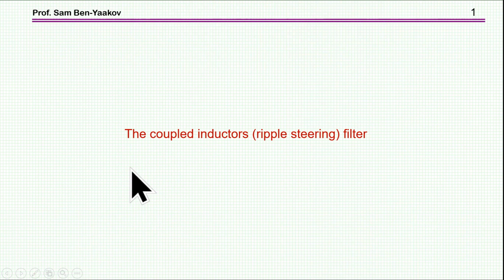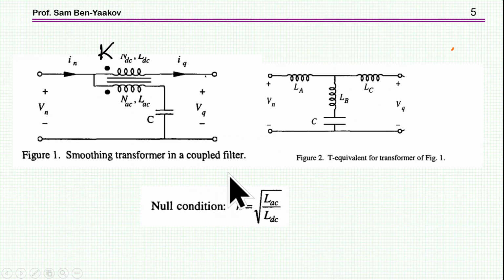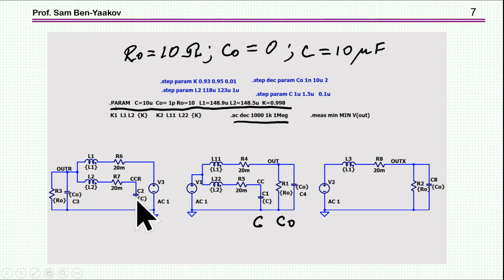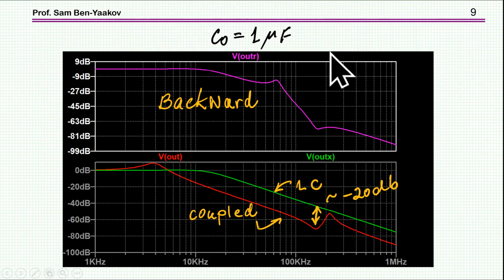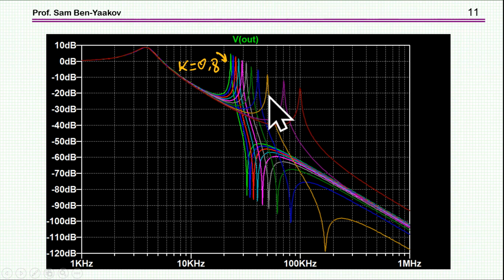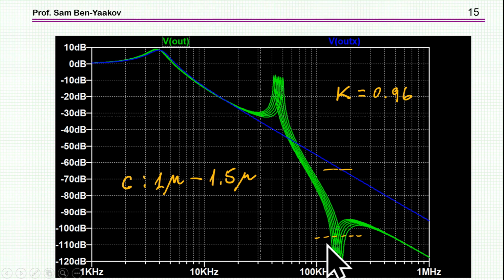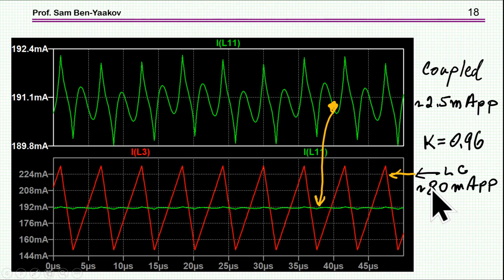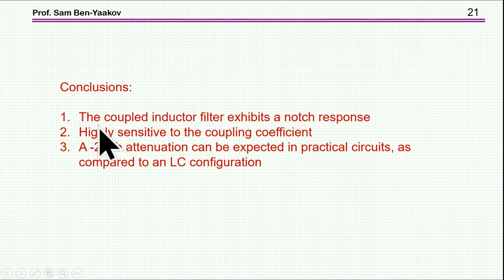The coupled inductors (ripple steering) filter